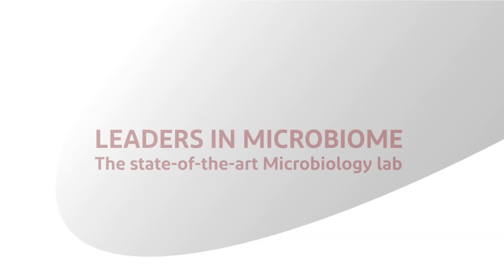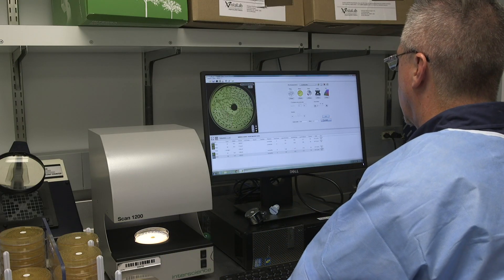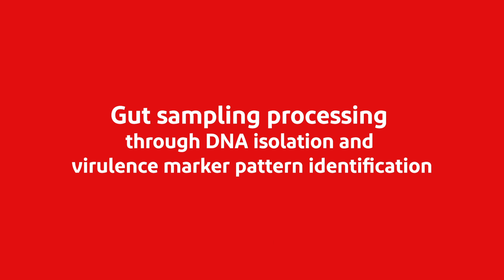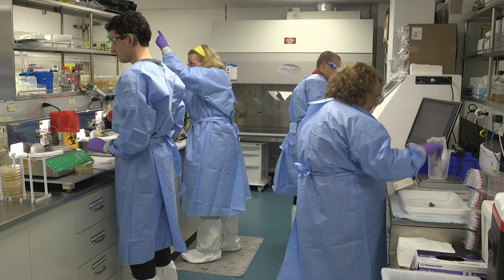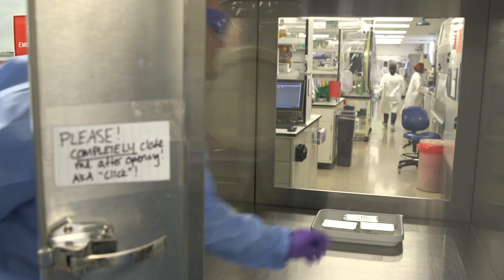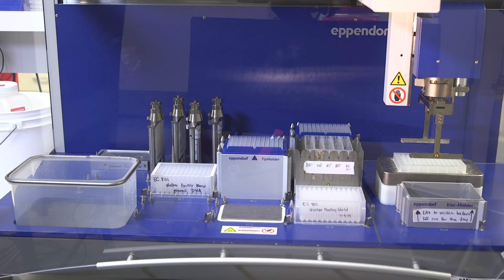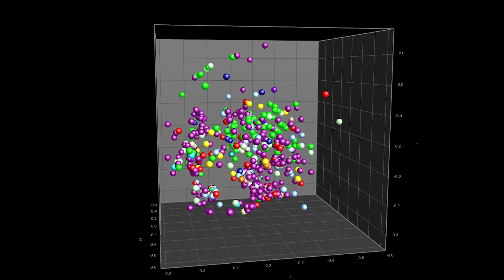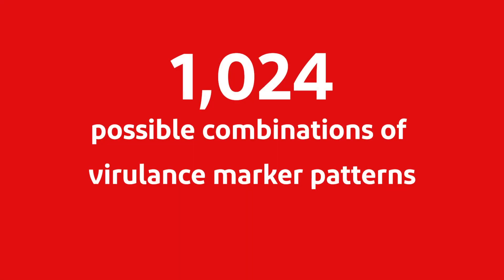The state-of-the-art microbiology lab | DuPont Nutrition & Biosciences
The understanding of the microbiome is key when replacing or removing antibiotics from production systems. In order to do this in a comprehensive way, multiple competencies are needed, including a state-of-the-art microbiology lab. DuPont brings its science capabilities in microbiome research to help customers understand the gut health challenges on farm and recommend solutions.